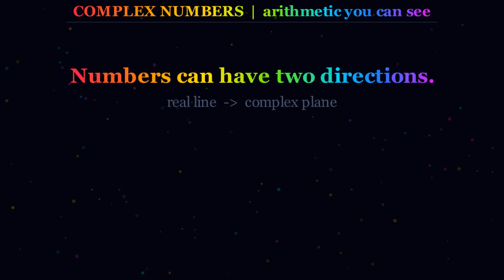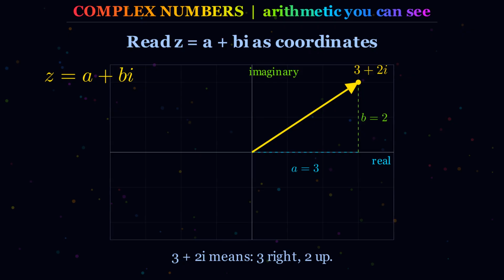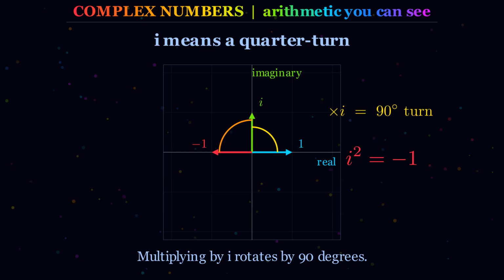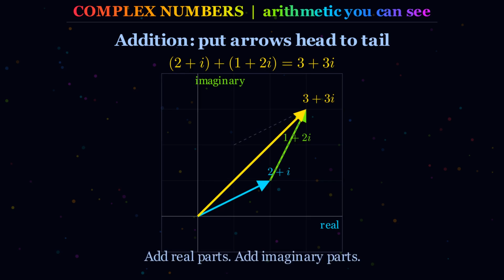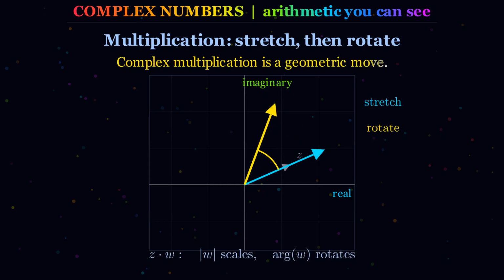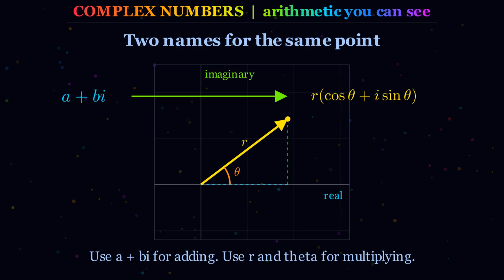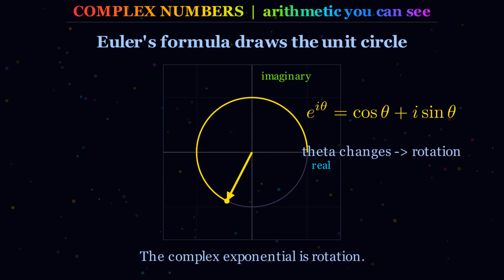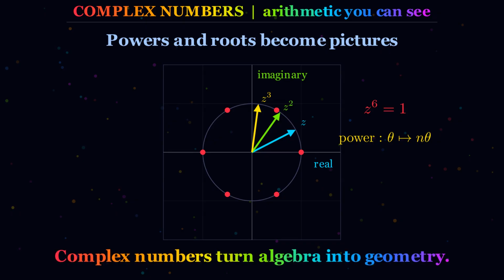Complex Numbers Visually Explained | Arithmetic You Can See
Complex numbers are easier to understand when you stop treating them as mysterious symbols and start seeing them as arrows on a plane.

In this visual explainer, we build the idea step by step:
- a + bi as coordinates
- what i really means
- addition as head-to-tail arrows
- multiplication as scaling plus rotation
- polar form
- Euler's formula
- powers and roots on the unit circle

The goal is simple: turn complex number algebra into geometry you can see.